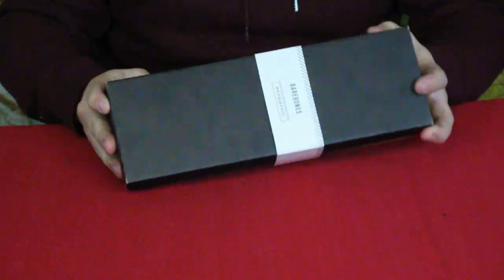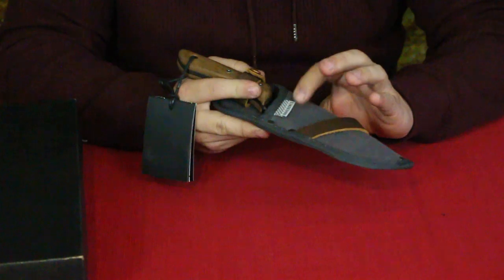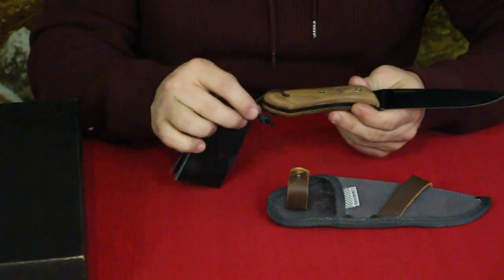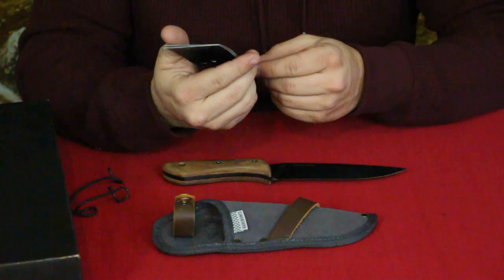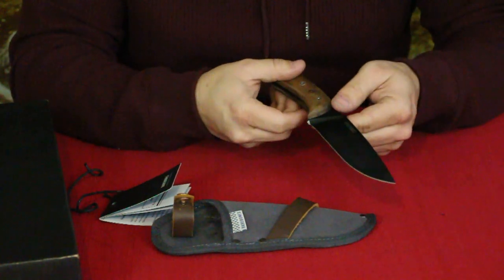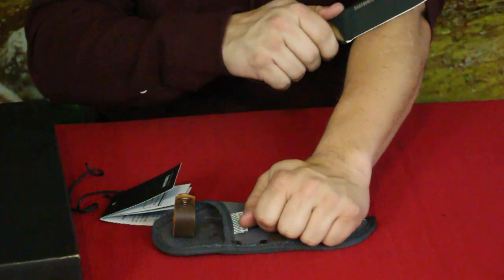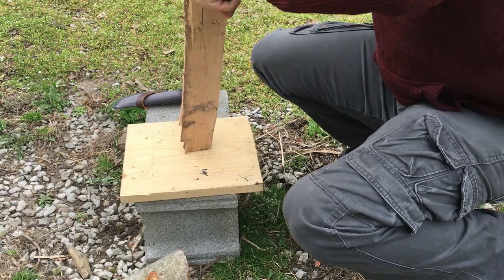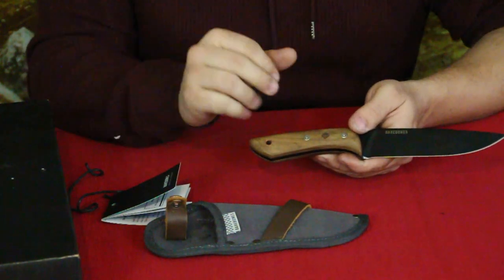No 6 Field Knife - Woodsman Collection - BeSpoke Post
Not a box on it's own, this knife was a "have to get" item. Strong, durable, and a perfect size for a camp or bushcraft knife .